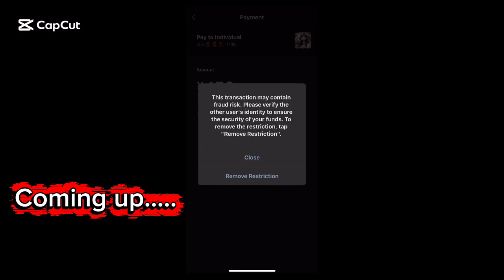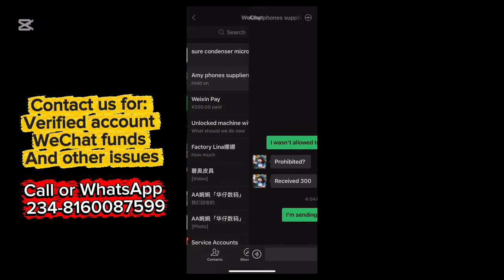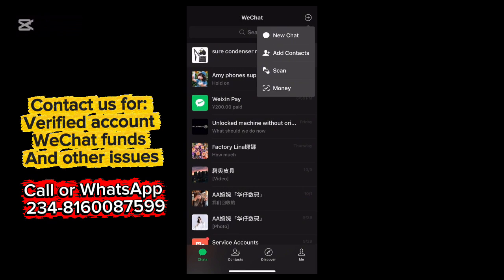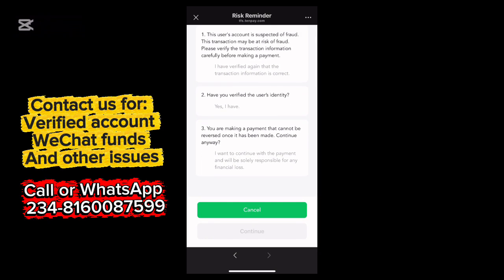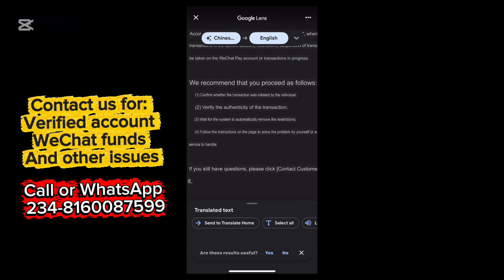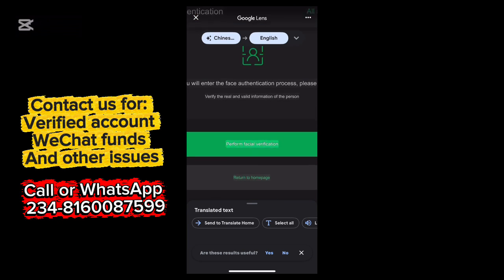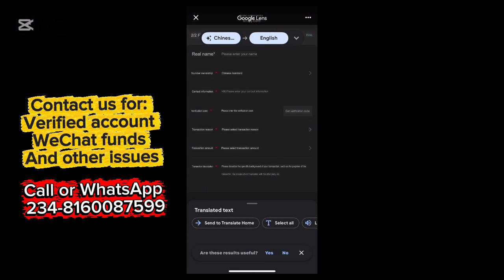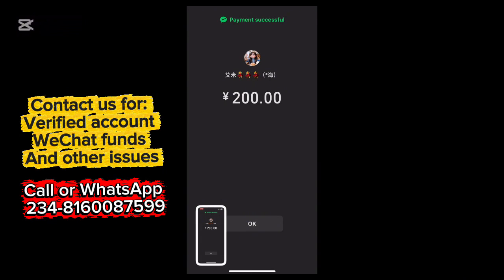How to lift restrictions on WeChat pay permanently 2025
Say goodbye to limitations and enjoy seamless transactions on WeChat!

Why WeChat Pay accounts get restricted (common reasons).
Quick checks to run before you appeal.
Step-by-step appeal instructions and what evidence to provide.
How to verify identity and link bank/card details correctly.
Security tips to avoid future blocks and protect your funds.
Real examples and common mistakes to avoid.